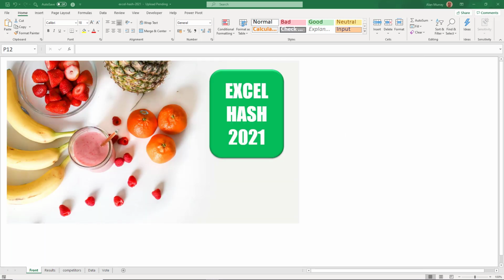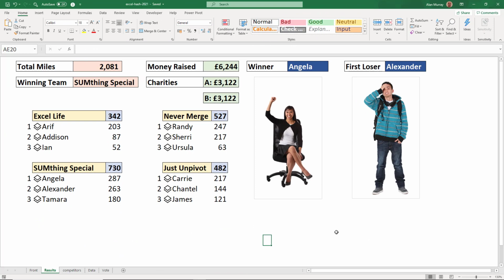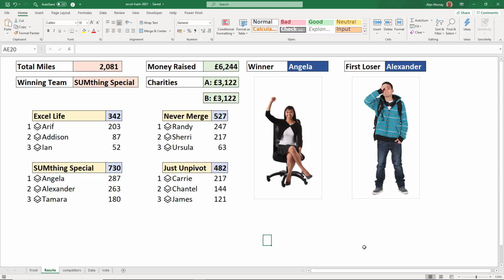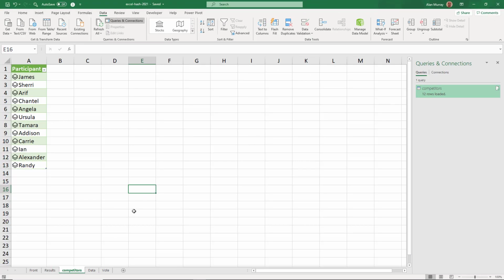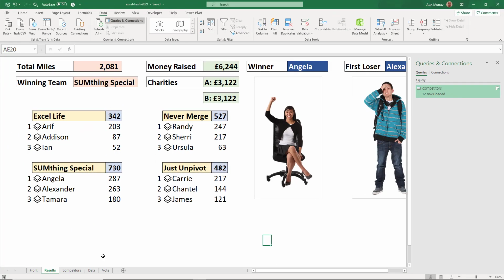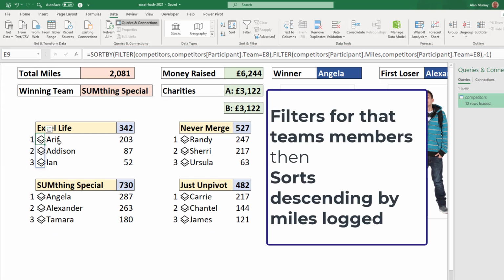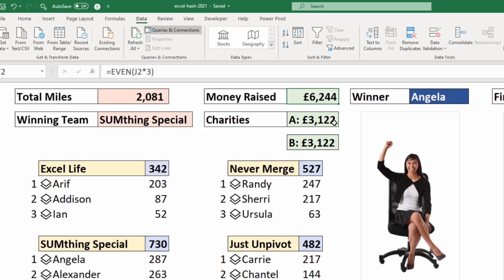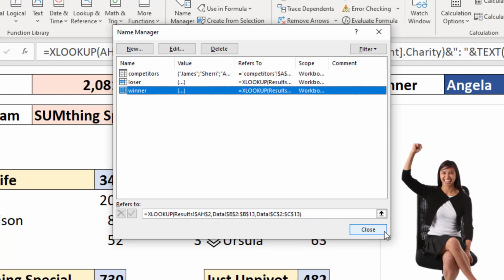Excel Hash 2021 - Excel Dashboard with PQ Data Types and DA Formulas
This video is an overview of my Excel Hash 2021 video entry. It walks through the different elements involved in creating the dashboard.

Excel Hash is a contest between 17 other Excel YouTubers and myself to put together an Excel solution that includes four random ingredients.

The ingredients for this year were;
- Cutout people in Excel
- Two of the LAMBDA function, LET function, Power Query Data Types and Dynamic Array formulas
- The EVEN Function

My solution is a competition between employees in a workplace to run or walk as many miles as they can in a month to raise money for charity.

Employee data is pulled in from another Excel workbook, Power Query data types are created. And then dynamic array formulas are used to separate them into different teams, rank and order them by miles ran and calculate totals.

There is also a picture lookup for the cutout people using the XLOOKUP function.

Here are the timings of the video;
00:00 - Introduction to Excel Hash 2021
01:37 - Overview of the Fundraiser Dashboard
02:37 - Power Query Data Types
03:54 - Cutout people in Excel
04:16 - Dynamic Array formulas
06:27 - Picture lookup formula for the cutout people
07:05 - Final words

***Books***
Advanced Excel Success - A guide to the next level of Excel